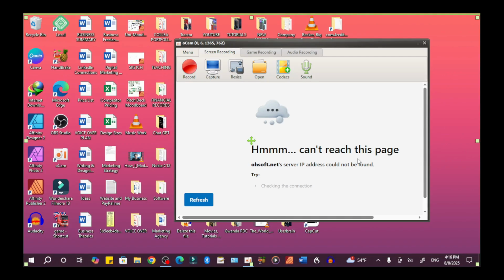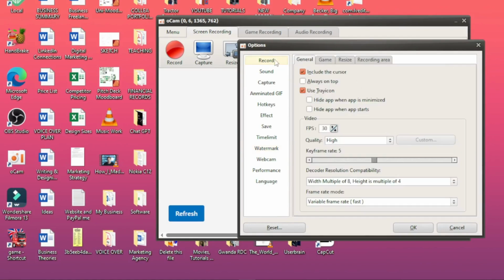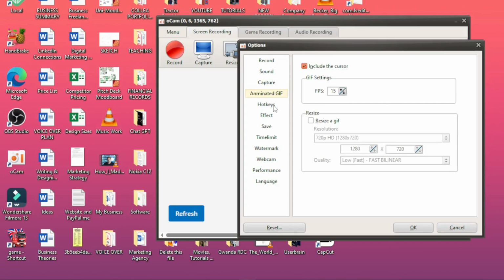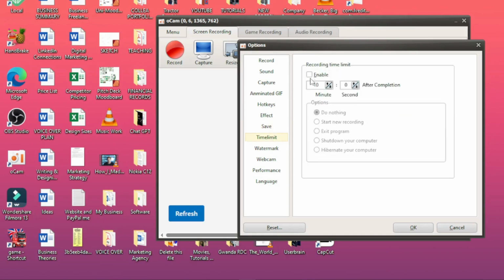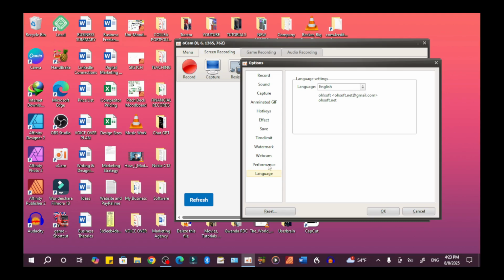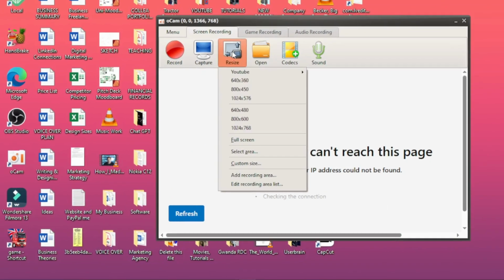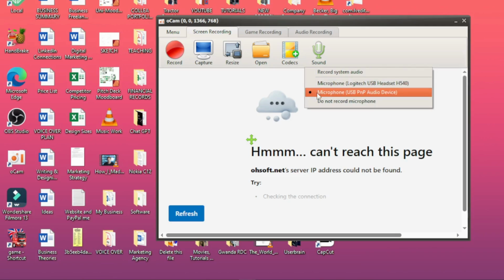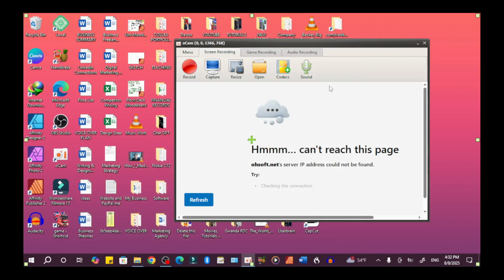Best Free Screen Recorder for Low End PC ( Windows 8,10,11 & Mac) – oCam Tutorial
Looking for the best free screen recorder for Windows 10? In this video, we explore oCam, a lightweight and powerful screen recording software that’s 100% free to use.
Whether you’re creating tutorials, recording gameplay, or capturing your screen for work, oCam makes it super easy with just a few clicks.

What you’ll learn in this video:

How to download and install oCam

How to set up your screen recording

Tips for getting the best video quality

Why oCam is one of the top free screen recorders for Windows users

oCam screen recorder

best free screen recorder

screen recording software free

free screen capture tool

oCam tutorial

record PC screen free

screen recorder for YouTube

how to record computer screen

oCam review

free video recording software

best free screen capture Windows

how to use oCam